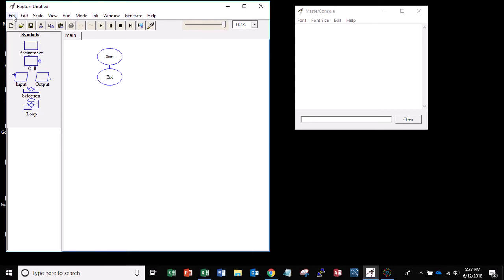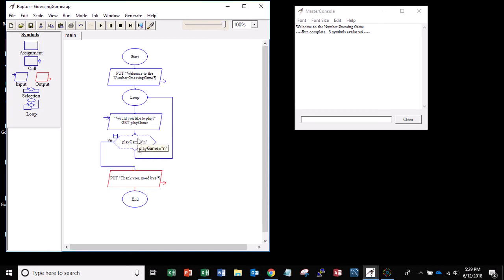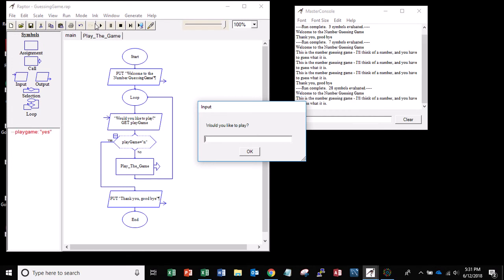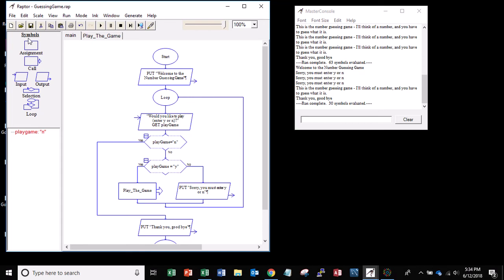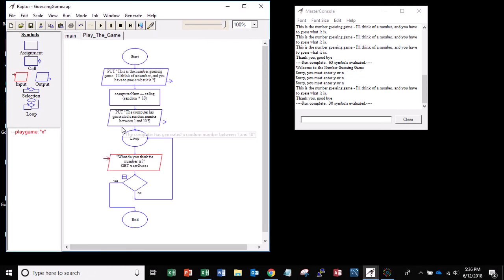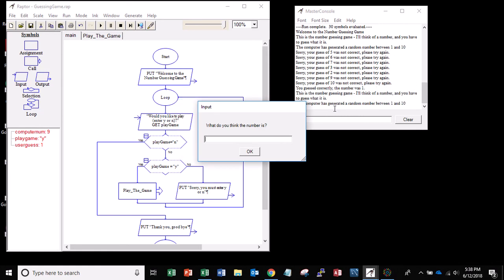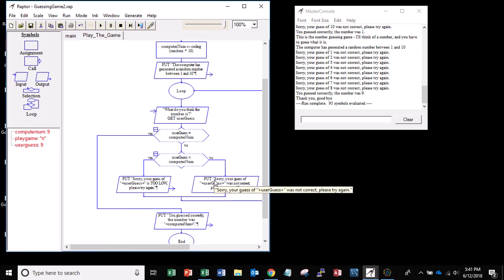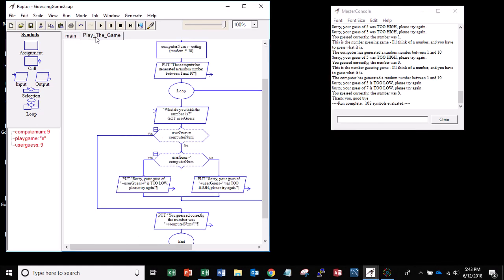Raptor programming pt 5 number guessing game